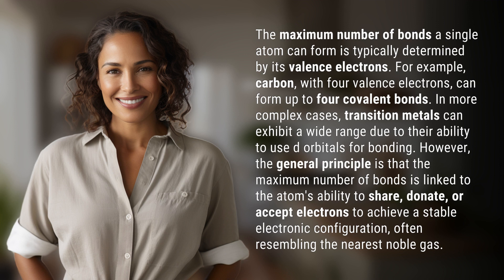What is the maximum number of bonds?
Bonding Limits: How Many Bonds Can an Atom Form? 👉 Bonding Limits 👉 Discover the maximum number of bonds an atom can form based on its valence electrons and electronic configuration. From carbon to transition metals, explore the factors that determine bonding capacity.

Laura S. Harris (2024, March 3.) What is the maximum number of bonds?
    🌐 AskAbout.video